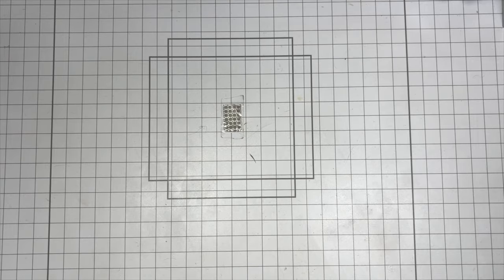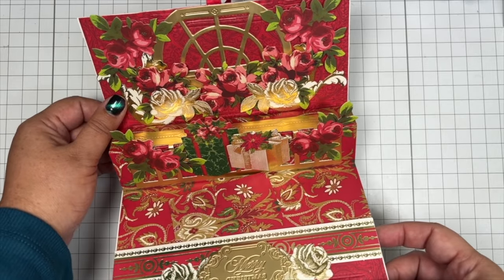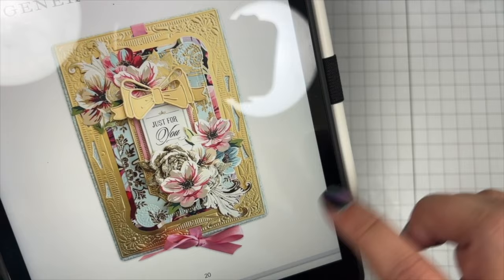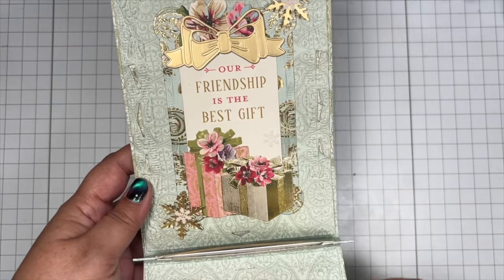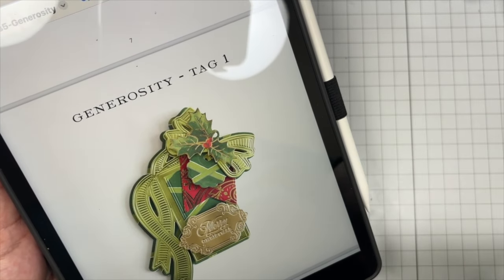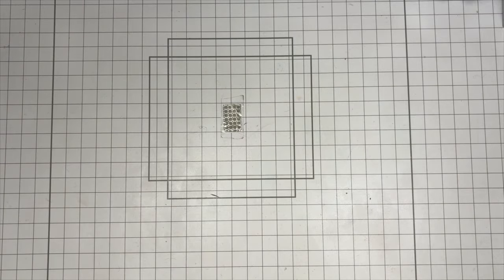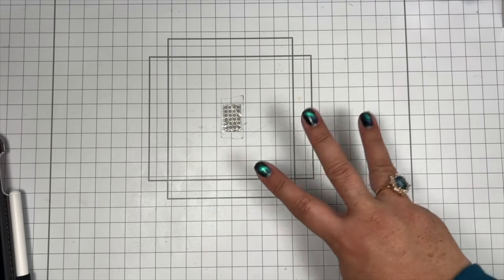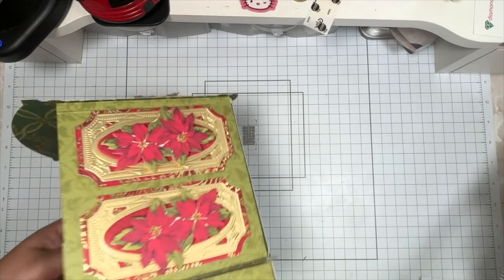AG CREATE 2025 | Day 2!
Today I'm sharing the projects for Day 2 of Anna Griffin Create 2025. I had so much fun creating these beautiful crafts and can't wait to make more! I will be sharing the hits and misses, IN MY OPINION, and share the projects I created and how I made them my own.

Note: The Create event was purchased by me. All opinions are my own.

Event Details:
Location: Virtual